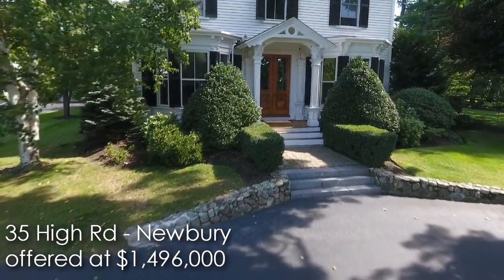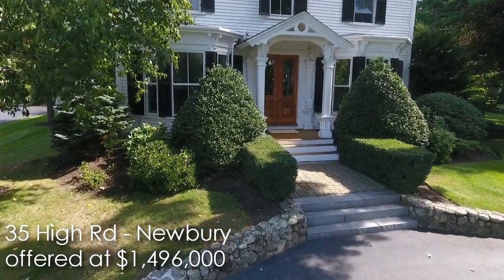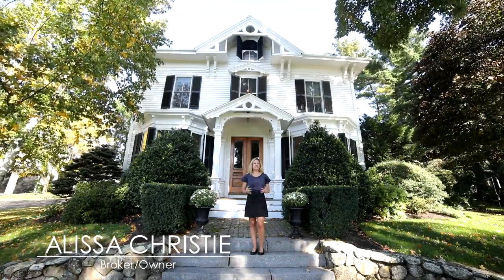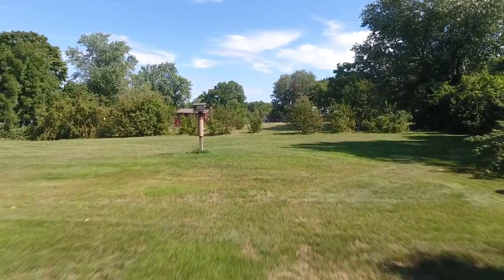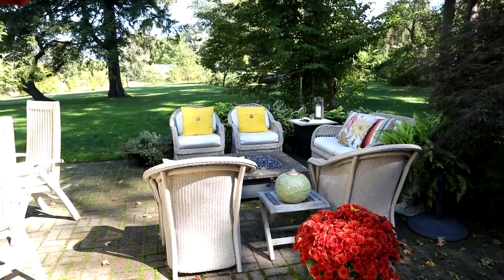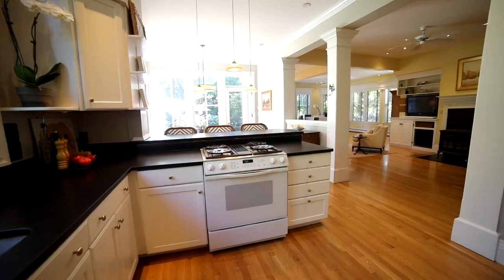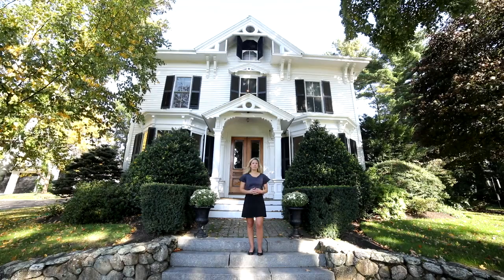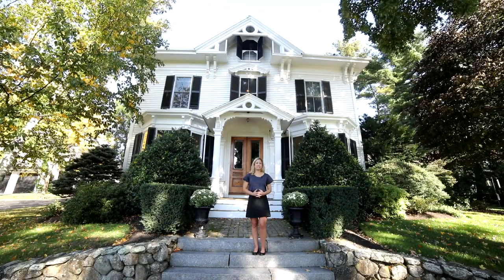35 High Rd., Newbury, MA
The “House on the Hill” – presenting an elegant blend of history and modernity in an inimitable setting overlooking Newbury’s Upper Green, once ‘the trayneing green’ during the Revolutionary War. The home's stunning millwork, original doorknobs, high ceilings and bold yet tasteful features will transport you to a time when quality architecture and elaborate details were customary. Yet, masterfully renovated with modern luxuries such as a sunny chefs kitchen, wet bar, open family room, ensuite baths, updated systems and central air. Enjoy those rare moments of quiet relaxation in the elegant library, serving as a refreshing juxtaposition to the high-tech features found throughout. The second floor is perfectly appointed with 4 bedrooms, a master dressing area, & 2 baths. Head up to the top floor, hosting a magnificent cupola where you will marvel at the beautiful landscape. Sited on 3 acres, with barn w/ 5 stalls & garage bays, this is your chance to own a Greater Newburyport landmark!